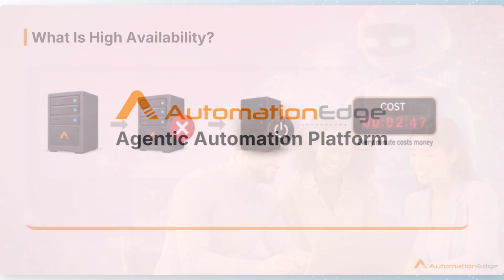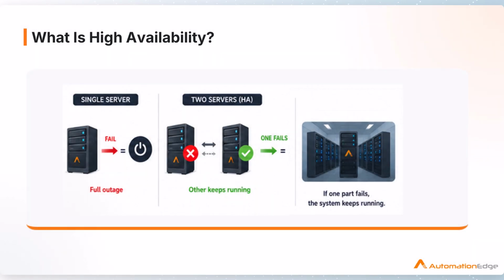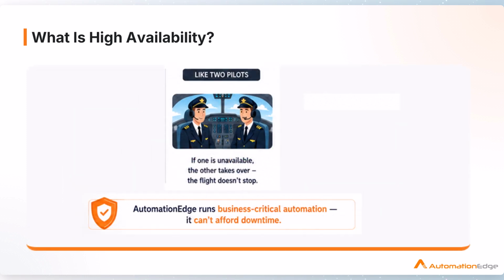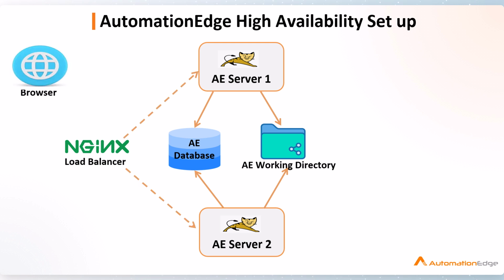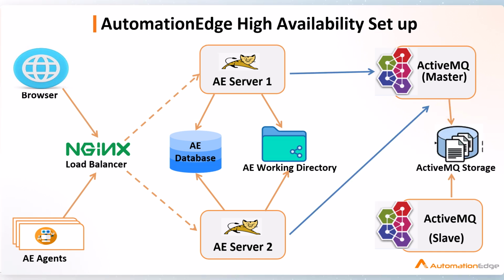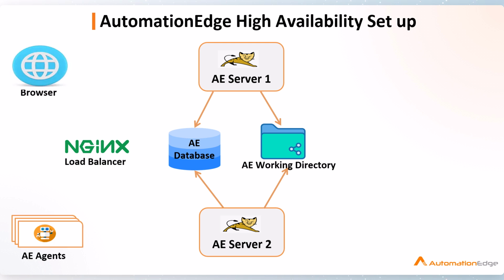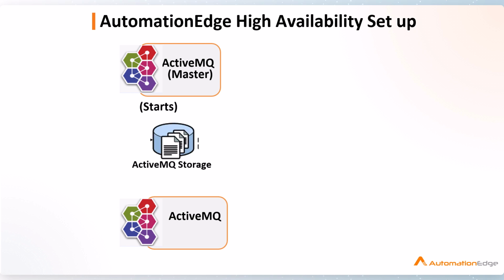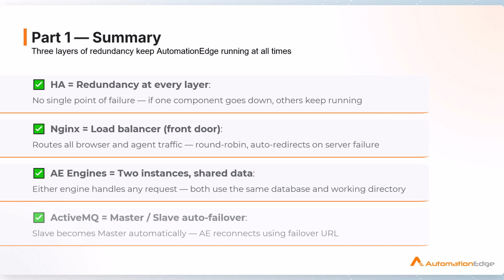AutomationEdge High Availability Set Up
In this video, we dive into the essentials of High Availability (HA) for the AutomationEdge platform. Downtime during critical business processes can be costly—learn how to build a resilient system that stays up and running 24/7.

What you will learn in this video:

What is High Availability? Understand the importance of redundancy and how it prevents a single point of failure from bringing down your entire system.
Core HA Components: We break down the three main parts of an AutomationEdge HA setup:
AE Engine Cluster: How two engine instances share the same database and directory.
Nginx Load Balancer: How Nginx acts as the "front door," distributing traffic and redirecting away from failed servers using round-robin logic.
ActiveMQ HA: Exploring the master-slave configuration and shared storage that ensures reliable messaging.
Failover Mechanisms: See how the system automatically switches to a backup (slave) if a master component fails, with no manual intervention required.
Stay Tuned: This is Part 1 of our series. In Part 2, we will walk you through the actual step-by-step configuration and setup process!